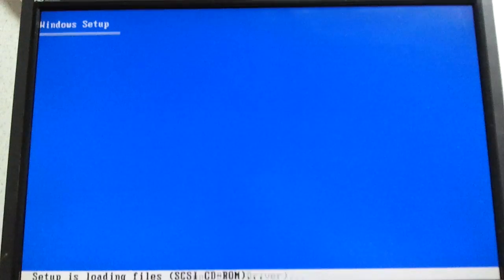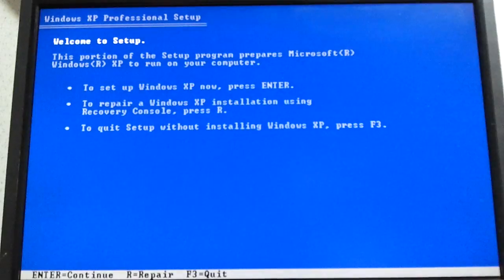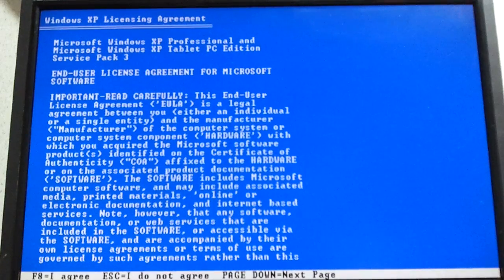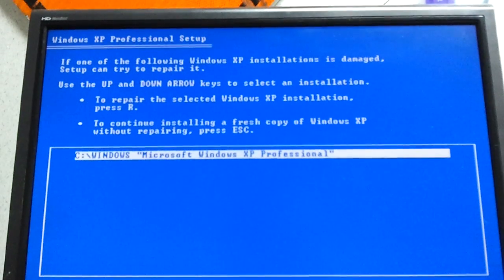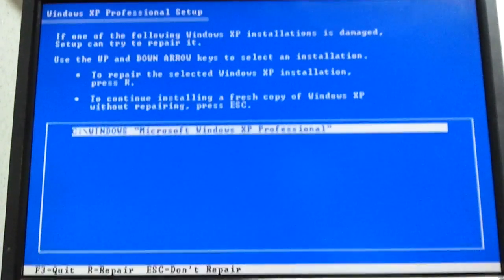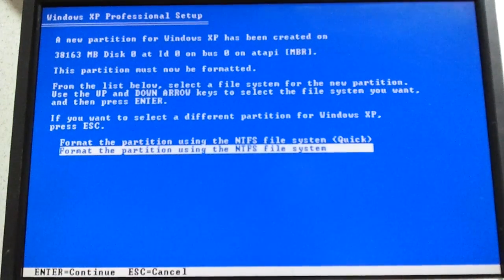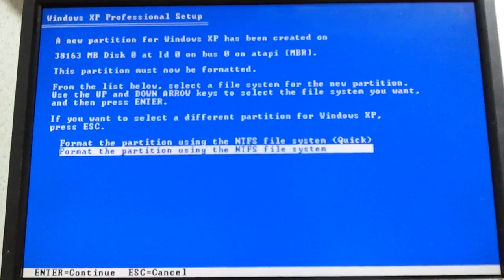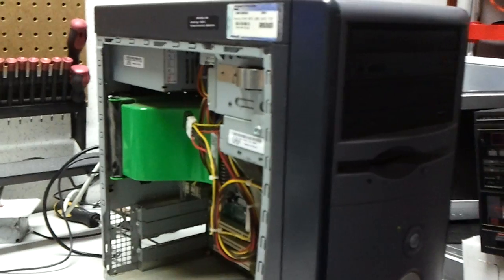Repairing Computers With Mike: Dell Dimension 2400 Part 1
Got a dell computer I Garbige picked and DoD Wiped. Am going to load WinXP Pro on to this computer.